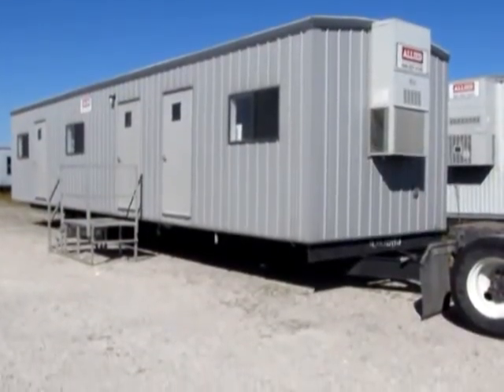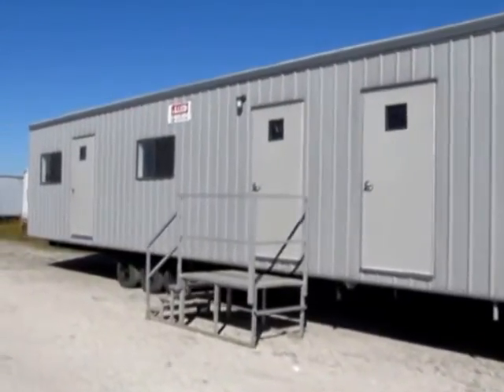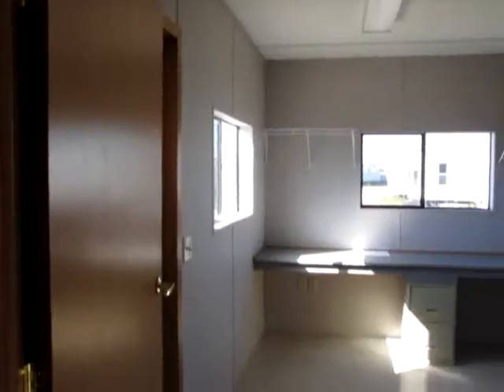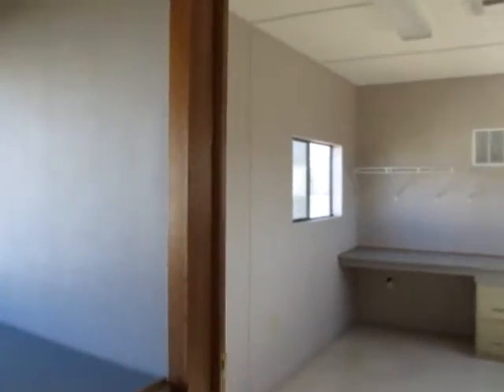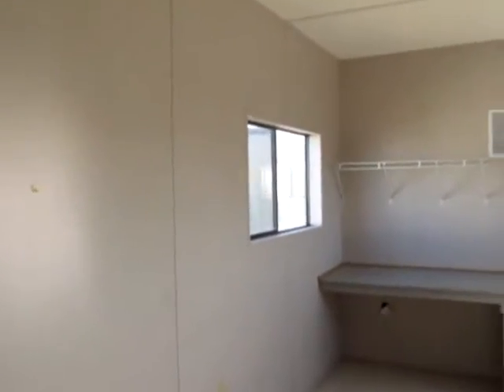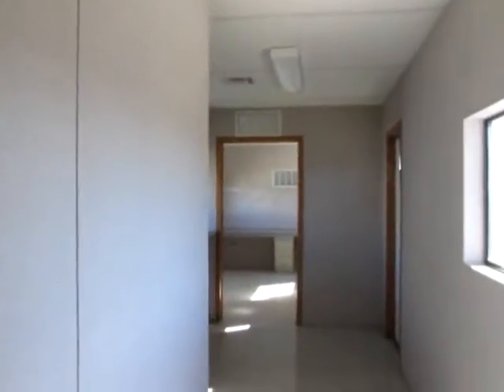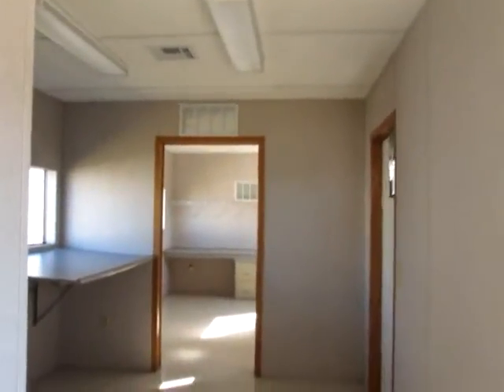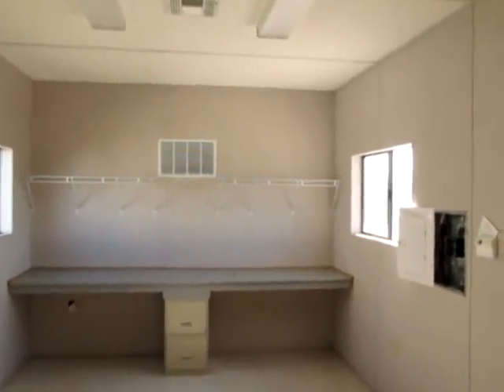10' x 50' Mobile Office Trailer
Allied Trailers Sales & Leasing is one Central Florida's largest supplier of steel storage containers, single wide office trailers, double , triple and quad wide class rooms, offices and more. We supply containers and office trailers from Tamps to Daytona.  We service company's such as Walmart, VA of Orlando, commercial & residential construction sites, schools, church's, hotels and more.